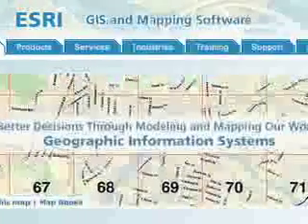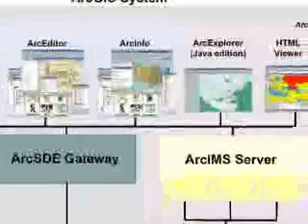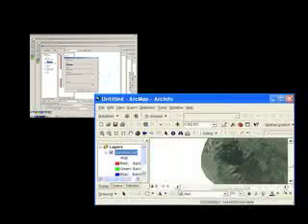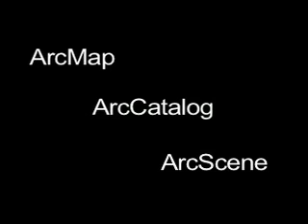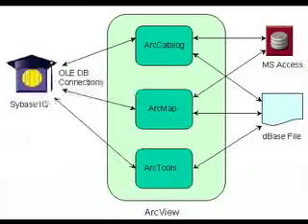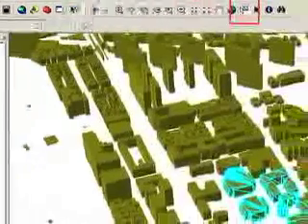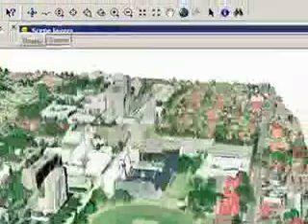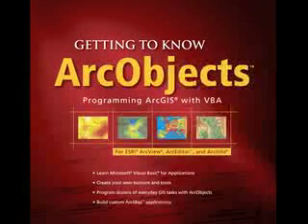Scripting ArcGIS (Part 1)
First in a series of ArcGIS scripting tutorials from Brown University. Discusses ArcObjects, the foundation behind ArcMap, ArcCatalog, and ArcScene.